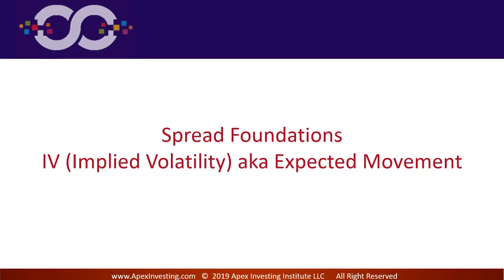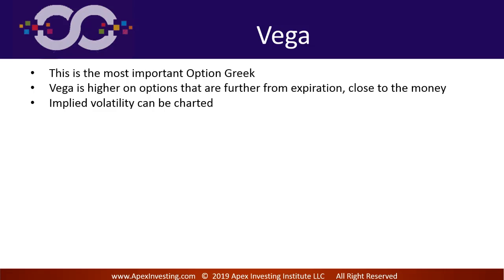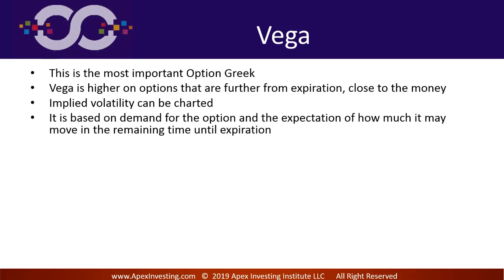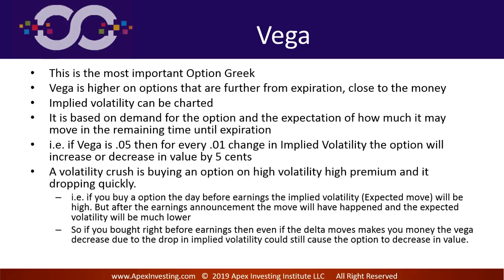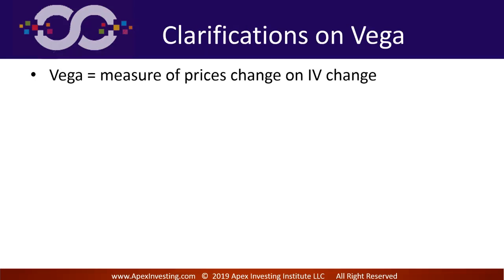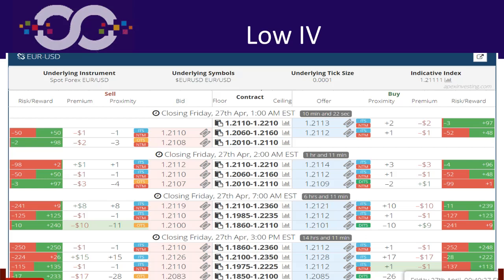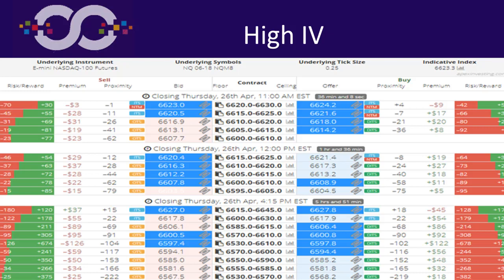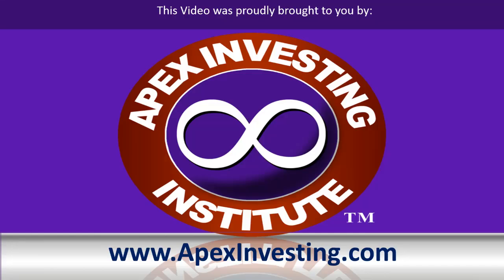Spreads Foundations Implied Volatility 5